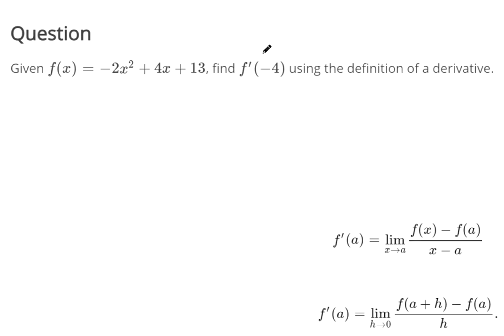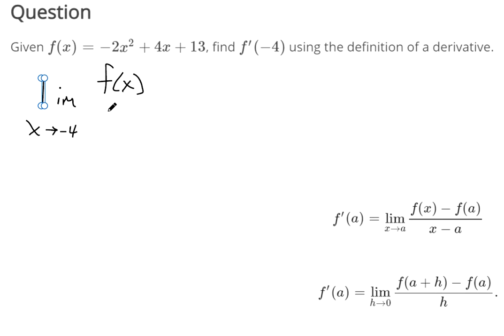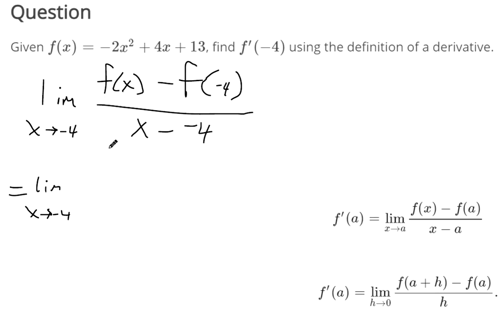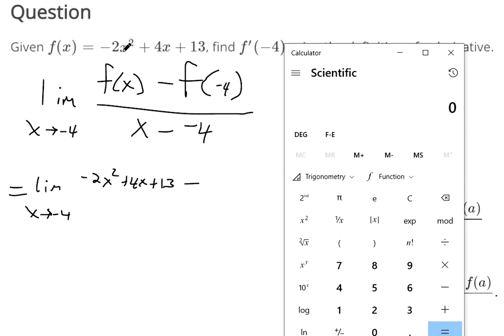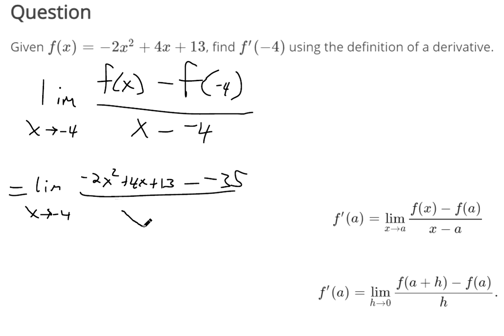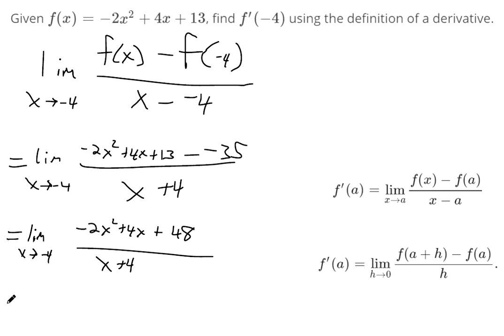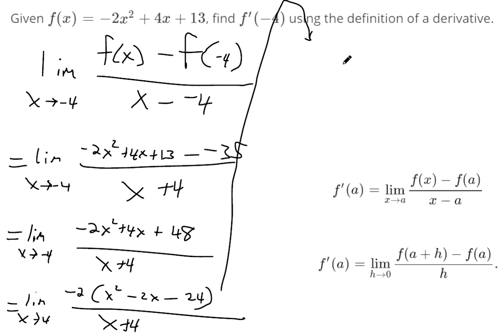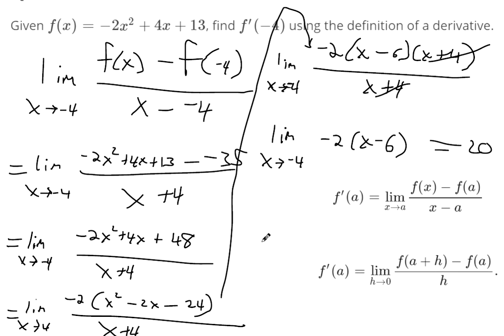Calculate the derivative of a given function at a point using a limit